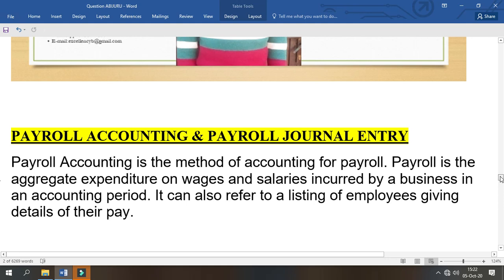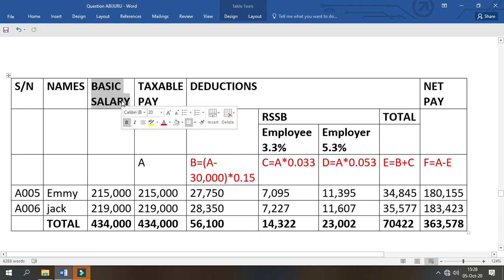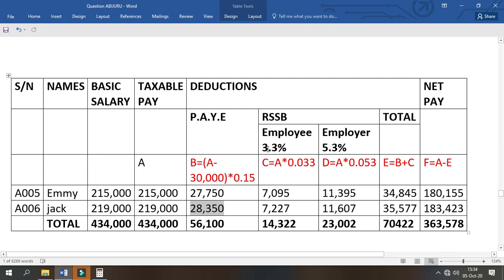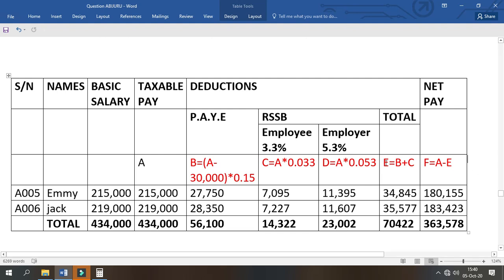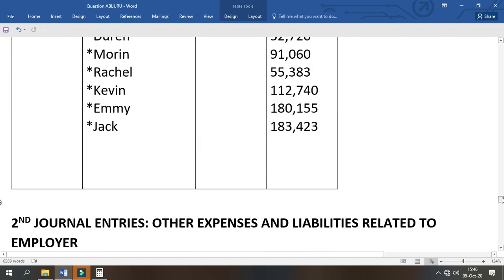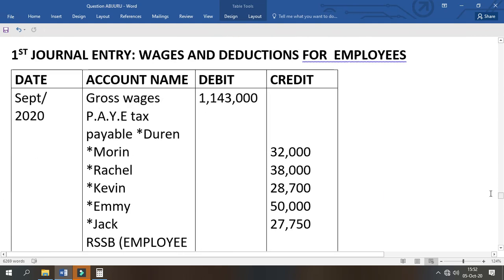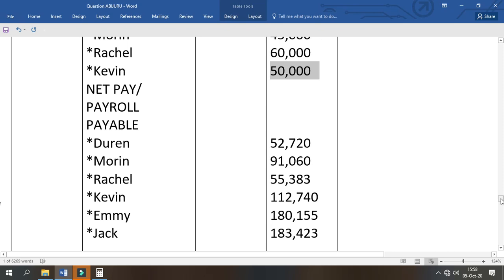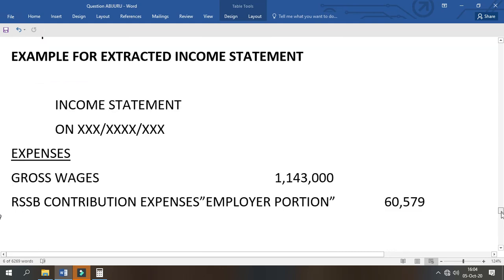PAYROLL ACCOUNTING & JOURNAL ENTRY PART TWO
Understand how to make payroll journal entry , accounting for  payroll.
understand how to record advance to employees